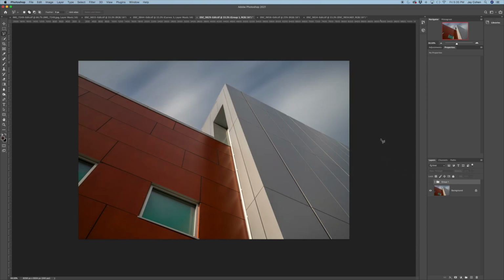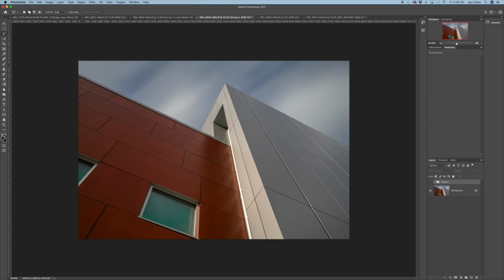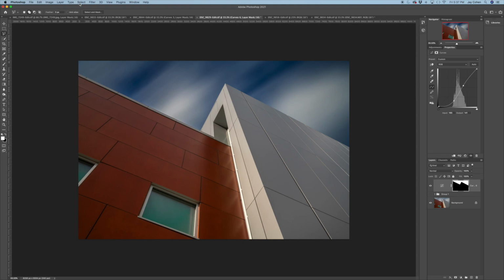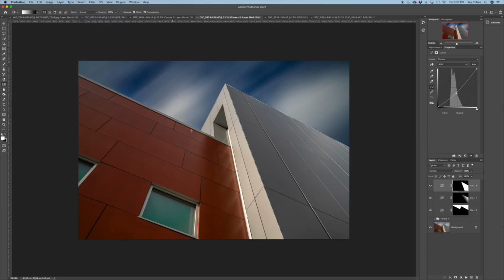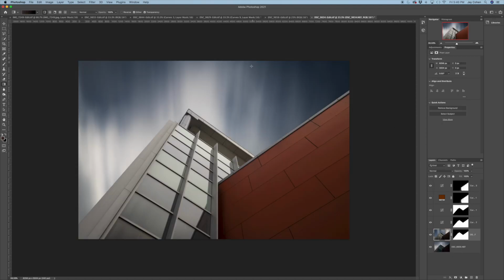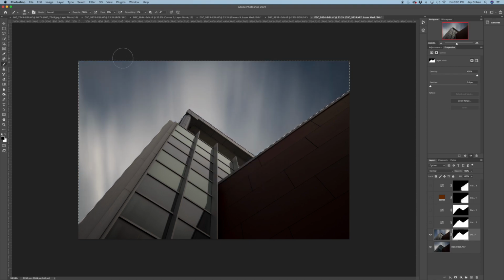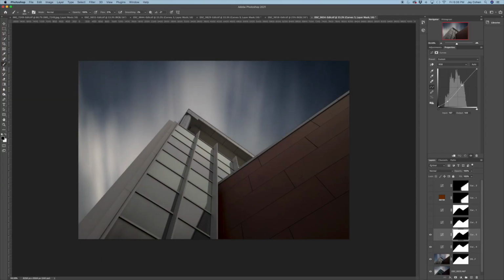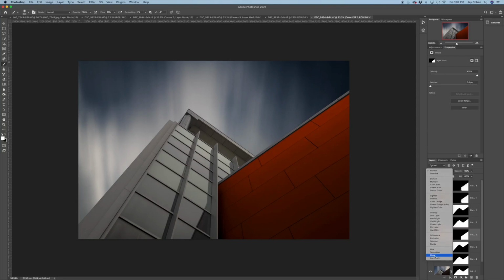An Unexpected Architectural Find: The Shoot and Photoshop Tutorial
I happened to have my Nikon D850 and gear when I drove by this interesting building in Connecticut. Stopped to create these images. See the shoot and how I processed some images in Photoshop.